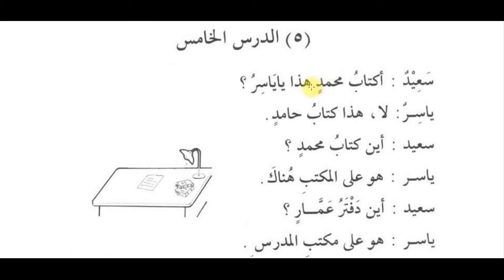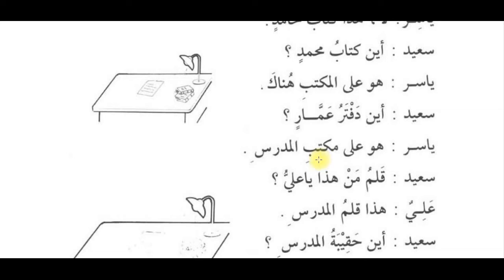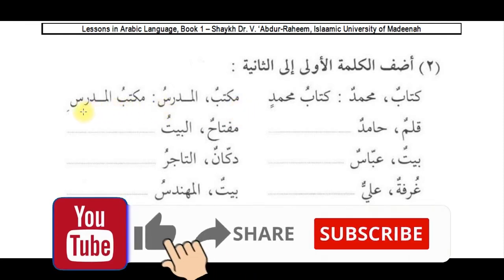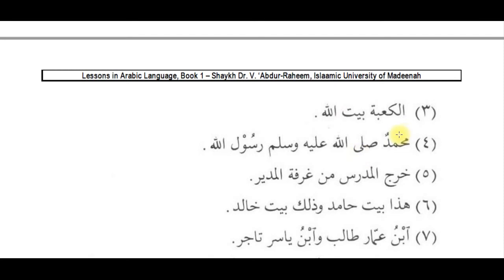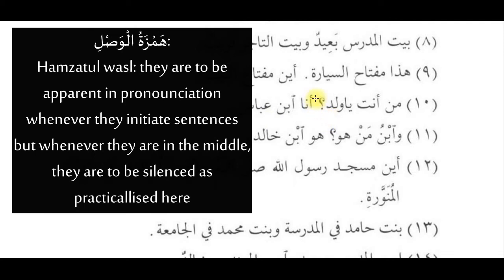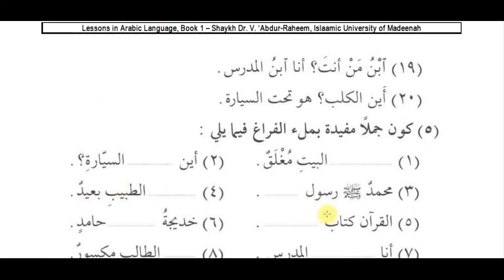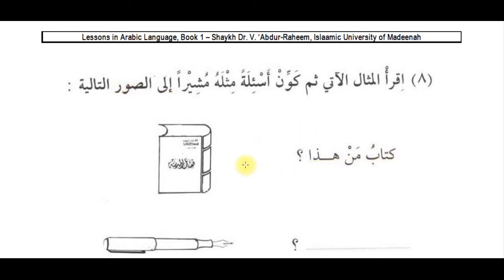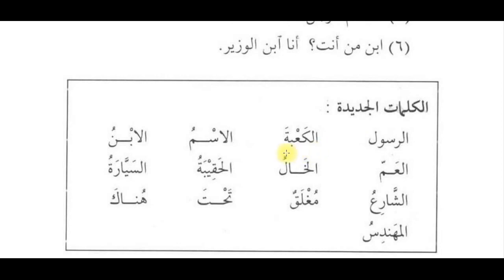Lesson 5. English explanation of درس اللغة العربية vol.1 المضاف والمضاف إليه، همزة الوصل، ياء النداء